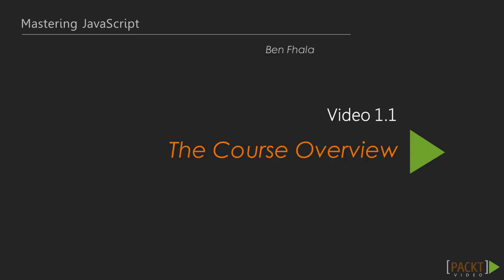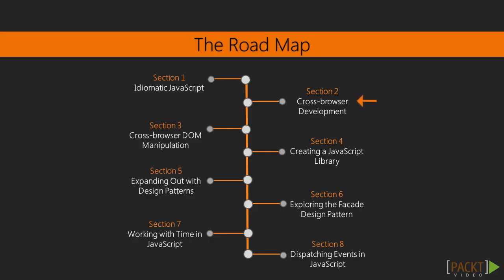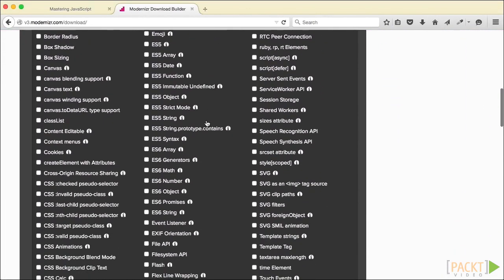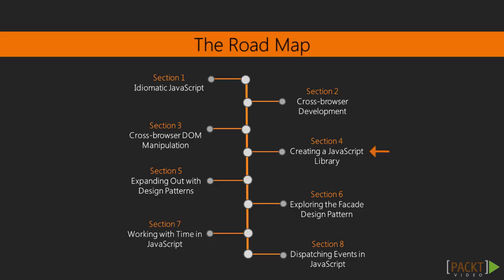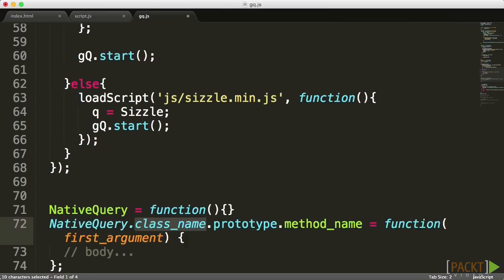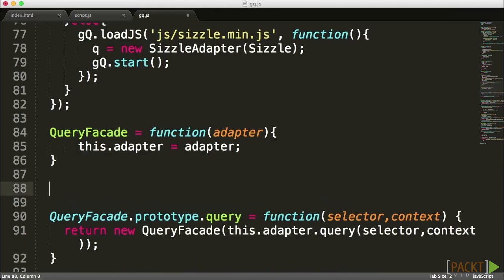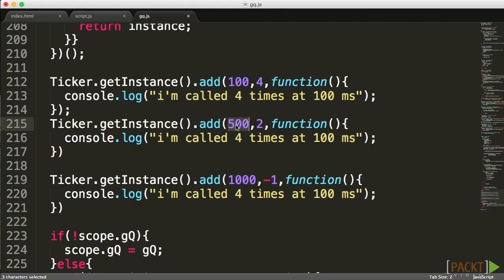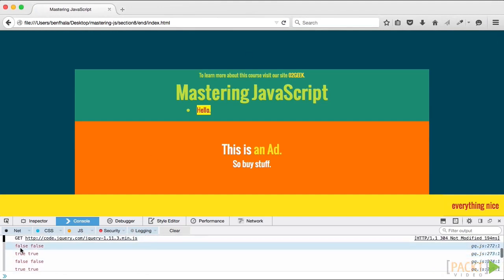Learning Path: Aurelia: Web Development for UI Developers - learn Web Development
Develop applications using the next generation UI framework for web and mobile development—Aurelia
Understand how to maintain code consistency by learning naming convention best practices,Get a behind-the-scenes look at the issues while targeting JavaScript version compatibility with different browsers,Lay the groundwork for creating libraries by loading scripts dynamically,Add a time manager to your library using the singleton design pattern,Create, integrate, and test event dispatchers in JavaScript,See how to build a standards-based modern web application using Aurelia,Understand future web standards today,Improve code quality by unit testing of Aurelia components,Deploy and maintain Aurelia applications
Basic knowledge of JavaScript,Do you want to write clean, modular JavaScript code? Do you want to create UI that is maintainable, testable, and extensible?,Aurelia is a modern, forward-thinking, conventions-based JavaScript framework that leverages web standards. It allows you to build UI that is maintainable, testable, and extensible. Aurelia is developed using ES2016 and comprises smaller, focused modules.,Aurelia: Web Development for UI Developers is Packt’s Video Learning Path that is a series of individual video products put together in a logical and stepwise manner such that each video builds on the skills learned in the video before it.,This Learning Path will immerse you in the JavaScript world, where you will mature as a developer by exploring the best practices for building an original, functional, and useful cross-platform library.,Starting off with just some basic knowledge of JavaScript and HTML, we will first lay a solid naming foundation for OOP coding by exploring the best naming conventions practices for primitive variables, constructors, methods, and properties. Then we’ll shed some light on creating global namespace, create a pure JavaScript onload script, and walk through cross-browser compatibility. We will learn how the onload and DOMContentLoaded events are actually triggered and understand how to use querySelectorAll method and dynamically load scripts using a script loader.,We will create a working time manager and explore unit testing in JavaScript.,You’ll then be introduced to Aurelia. After having ensured you had basic understanding of Aurelia, this Learning Path will walk you through a todo list application and setting up the development environment. Finally, we'll take you through a modern web application and move on to talk about tools, modules, web standards, and testing.,Moving on, we take you on a whirlwind tour of Aurelia’s features in order to create a todo application project. After that, you’ll get an understanding of how to persist todos, routing, using pub/sub for communications. At the end, we throw light on dependency injection, declarative registration, explicit registration, and resolvers.,Finally, learn how to implement game logic and basic artificial intelligence, and deploy the game for others to play.,The goal of this course is to provide you with all the tools and skills to write clean, modular JavaScript, and build amazing UI.,About the Authors:,This Learning Path is authored by some of the best in the field.,Ben Fhala has had the honor of developing applications for members of the US Congress, Prime Ministers, and Presidents around the world. He has built many interactive experiences for companies such as Target, AT&T, Crayola, Marriott, Neutrogena, and Nokia.,Raja Mani has over 2 decades of experience in developing applications using C, C++, Java, C#, and JavaScript. He has designed, implemented, and deployed different types of applications like console, desktop, web services and web applications.,If you’re an UI developer looking forward to learn this next generation, open source UI framework, this Learning Path is for you.,If you’re an UI developer looking forward to learn this next generation, open source UI framework, this Learning Path is for you.